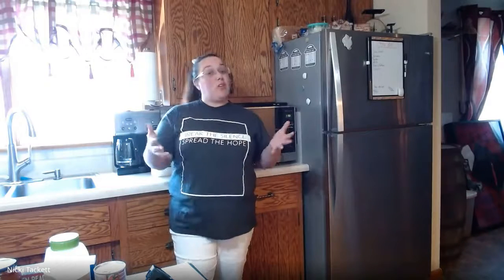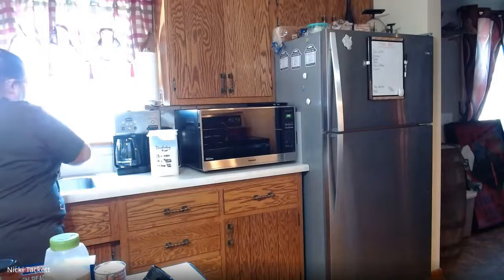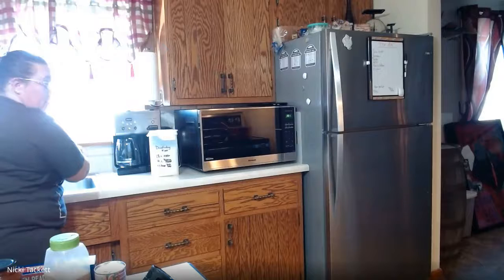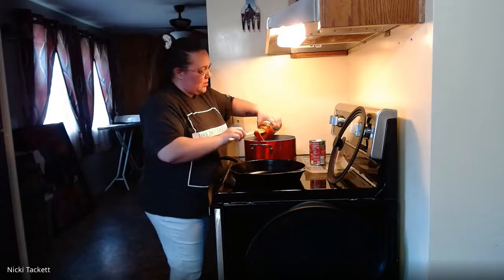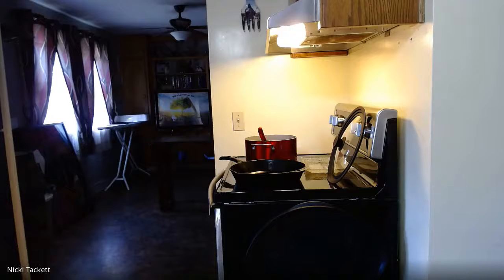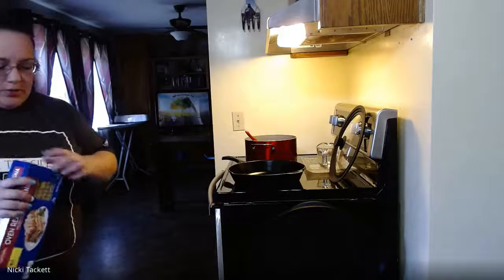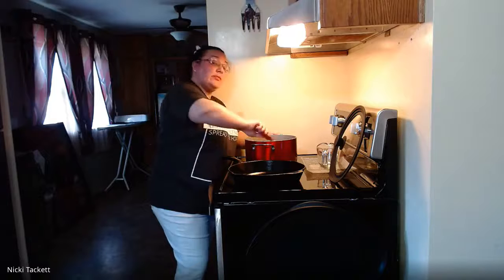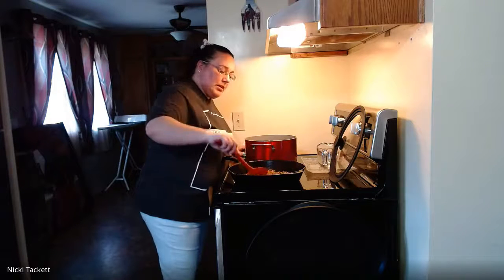What's Cooking Skillet Lasagna 2020 04 08 at 11 00 GMT 7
Today we make skillet lasagna.